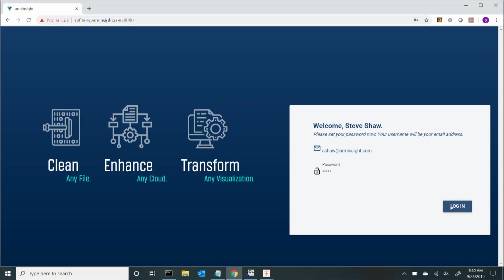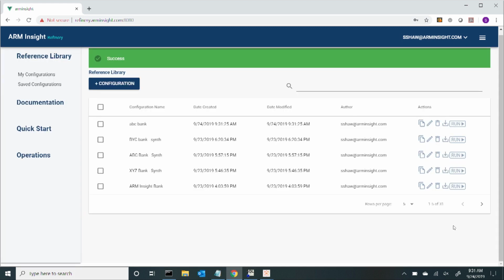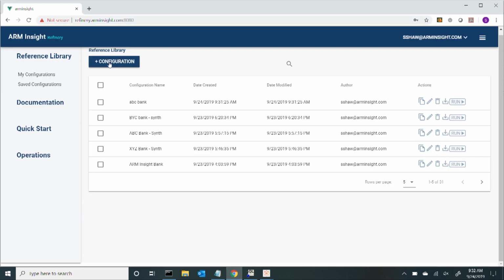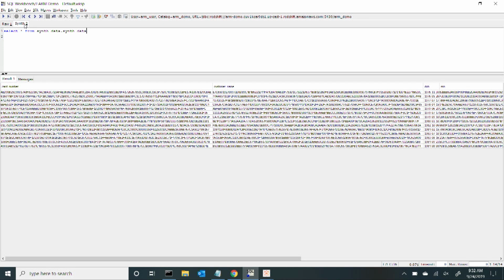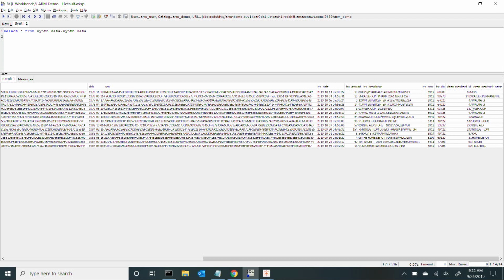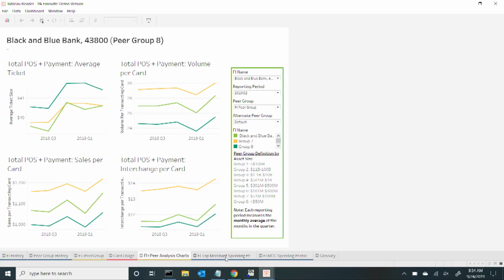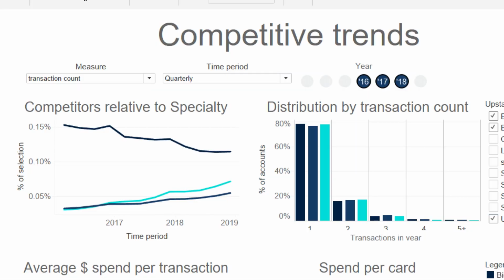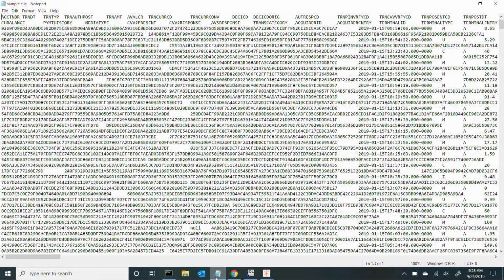FinovateFall 2019 / ARM Insight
ARM Insight demoed at FinovateFall in 2019.

ARM Insight is a leading provider of financial data solutions for financial institutions, processors, investment companies, and retail corporations. Through its innovative synthetic data process, ARM Insight's team of data scientists and financial services industry veterans, transform billions of transactions from thousands of financial institutions into rich insights that can be used for data monetization, enhanced security, and artificial intelligence.